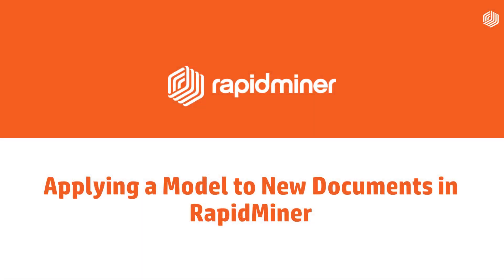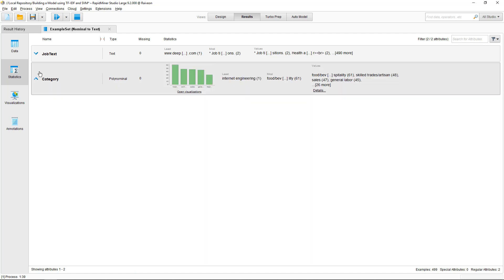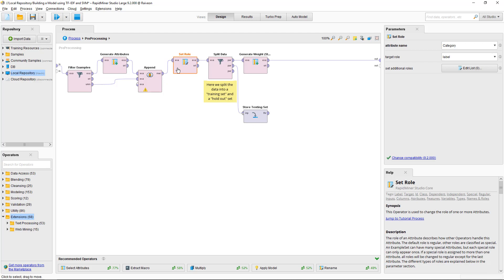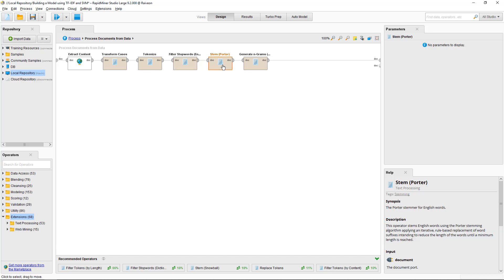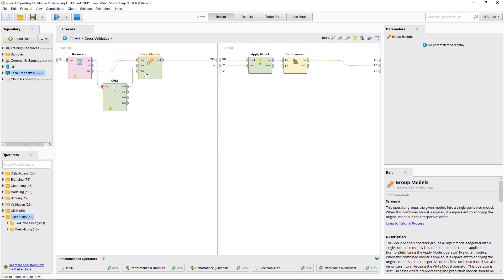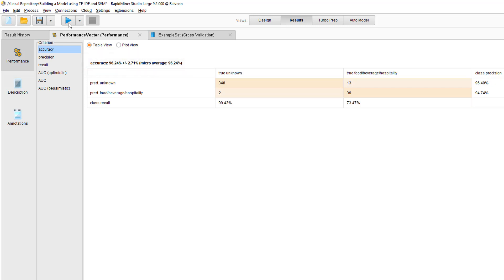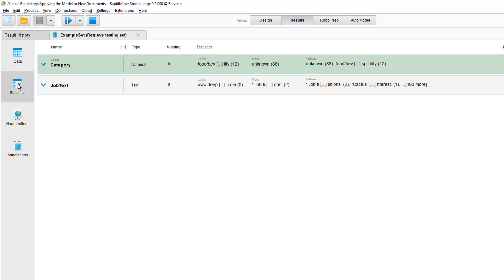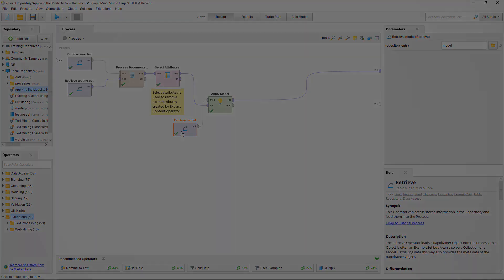6 Applying a Model to categorize Documents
Here we show how to generate and save a hold-out set, a wordlist and a model to use them for scoring on unseen documents. We do the text classification using a Support Vector Machine. Some of the additional techniques we show in this comprehensive video are weights for handling the imbalanced classes and how to combine a preprocessing model and a learner into on forecasting model. A key difference between usual classification and classification in text mining is that the wordlist from the model training needs to be added during the document preprocessing.